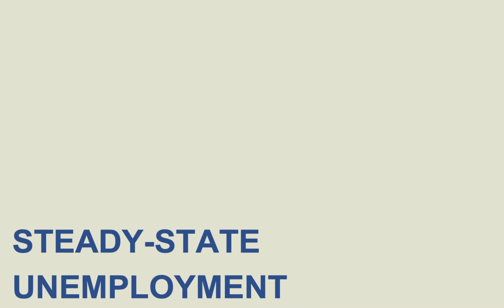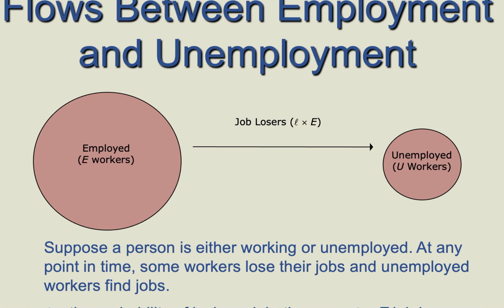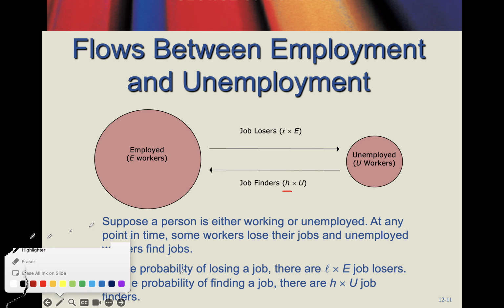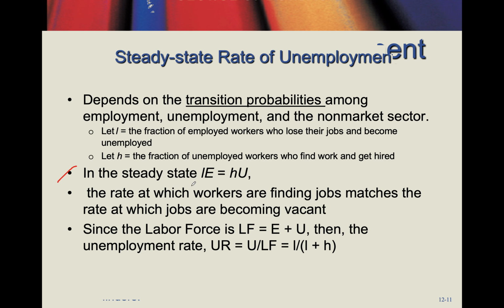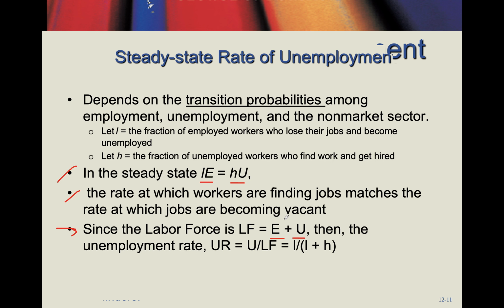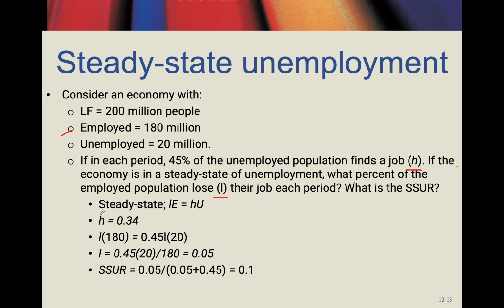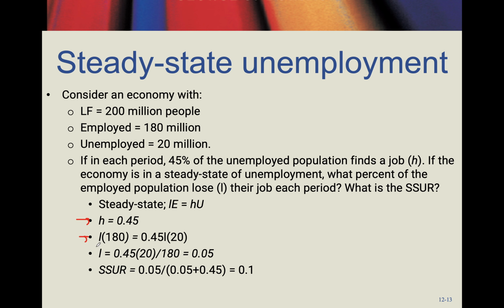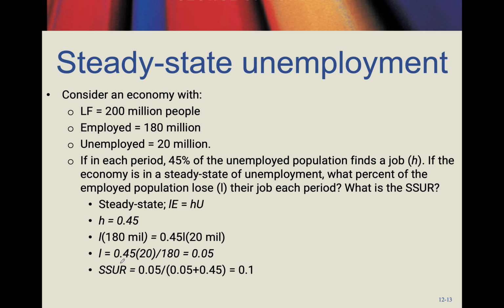Steady-State Unemployment Explained: How It Works in the Economy?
Dive into the measure of steady-state unemployment in this video, where we define this key economic concept, and show how to measure it.